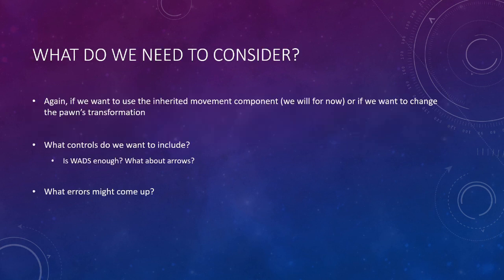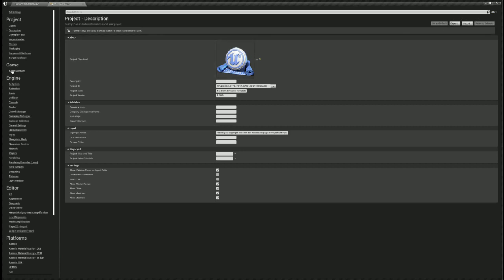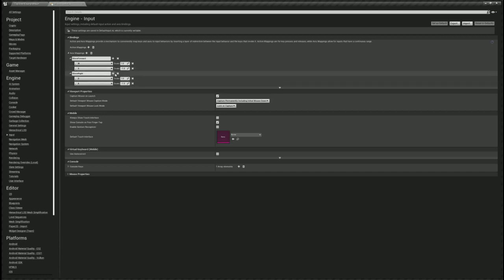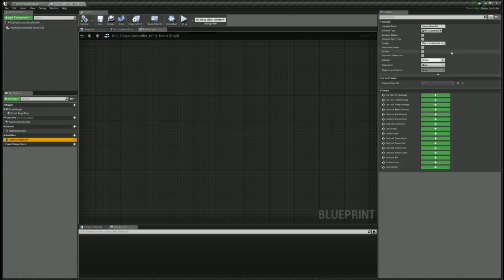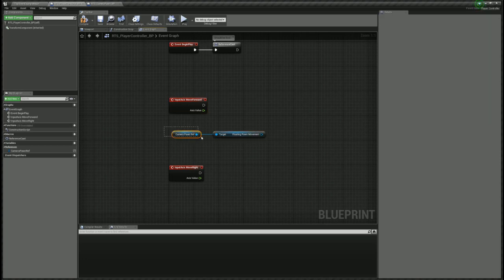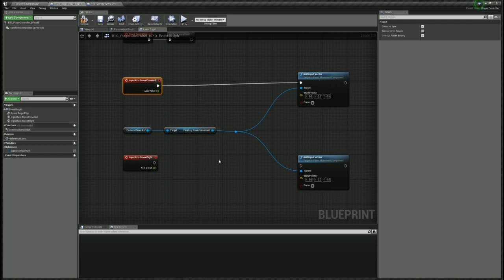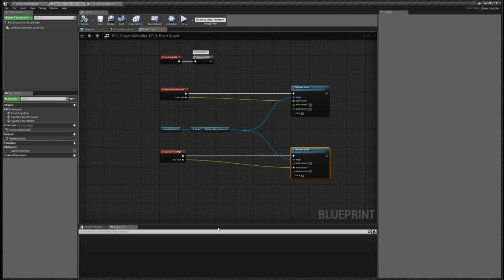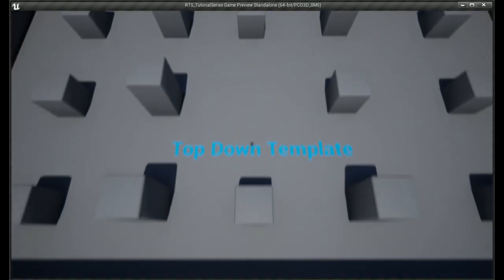1.2 RTS Camera Movement [UE4 - RTS Tutorial]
This session covers adding inputs and moving the camera pawn up/down and left/right. Demonstration of trouble shooting (minor issues).

NB, this approach to movement will be scrapped in the next iteration (Lesson 5).

Section 1: Movement
Lesson 1: Setting up the camera
Lesson 2: Adding basic movement
Lesson 3: Zoom/reset
Lesson 4: Pan/reset
Lesson 5: Movement speed modifier and second iteration of movement
Lesson 6: Edge scroll
Lesson 7: Map bounds
The plan for this series is roughly:
1. Movement
2. Time and HUD
3. Resources (basic)
4. Units/NPCs (basic)
5. Construction (basic)
6. HUD/UMG
7. Combining Units and Construction (basic)
8. Resources and Construction
9. Unit/NPC behaviour